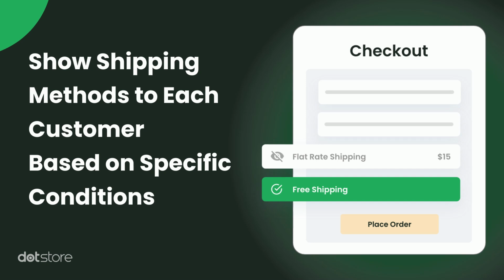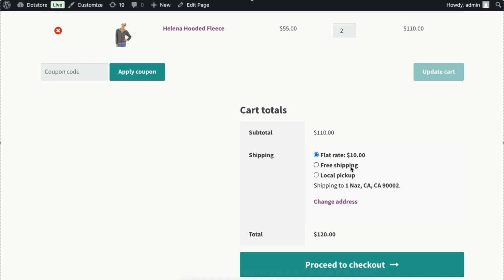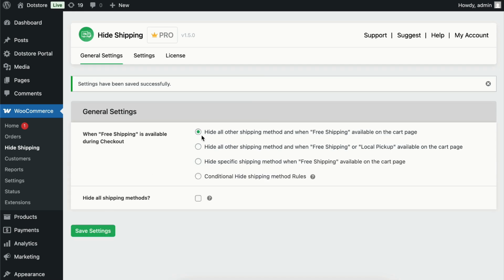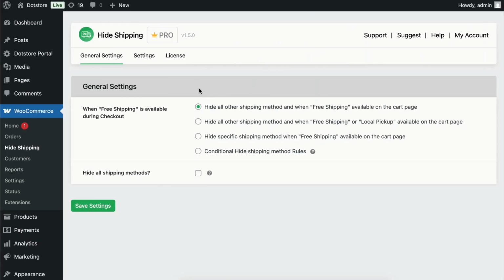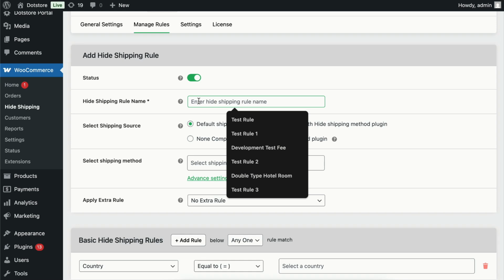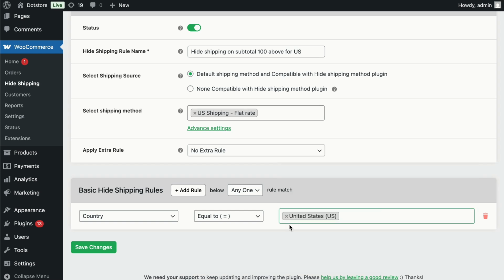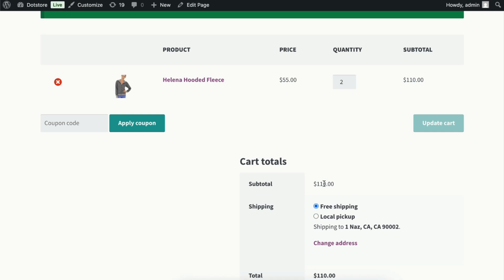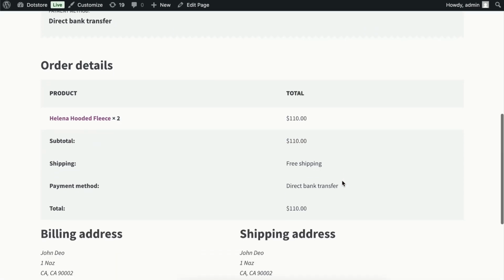How to Hide Specific WooCommerce Shipping Methods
Looking to hide certain shipping methods in WooCommerce based on your customer's cart total, location, or product selection? 🚚

In this step-by-step tutorial, we’ll show you how to hide WooCommerce shipping methods conditionally using the Hide Shipping Method Plugin by Dotstore.

📌 Common use cases:

- Show/hide shipping options based on cart total, country, product category, and more
- Customize customer shipping experience & reduce cart abandonment

💡 Whether you're a WooCommerce beginner or an advanced store owner, this plugin gives you full control over your shipping rules — no coding required.

🚀 What You’ll Learn in This Video:

2. Create conditional rules based on subtotal, country, or category
3. Dynamically show/hide shipping on the cart and checkout pages
4. Use 20+ conditions: product, user roles, payment method, and more
5. Real WooCommerce frontend demo to test rules in action

Video Chapters:

00:00 - Intro
00:11 - Why hide WooCommerce shipping methods?
01:32 - How to hide specific WooCommerce shipping methods using a plugin
03:18 - Enable and create conditional hide shipping rules
05:30 - Front-end demo of hide shipping rule
07:01 - Conclusion